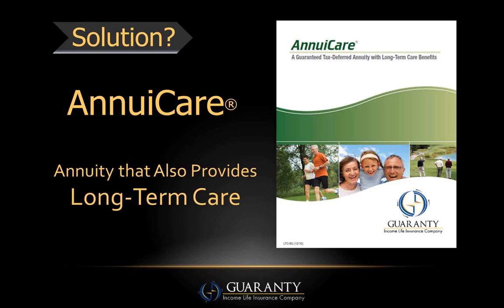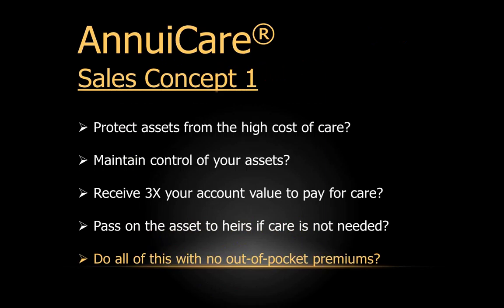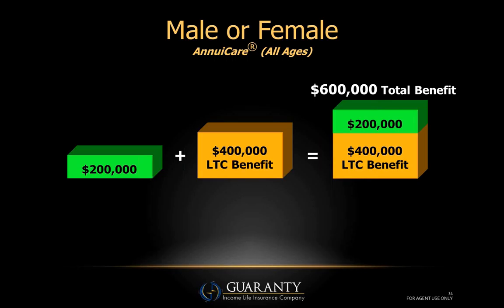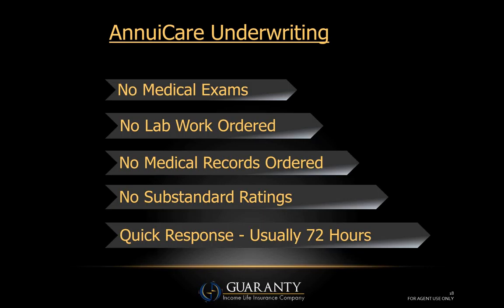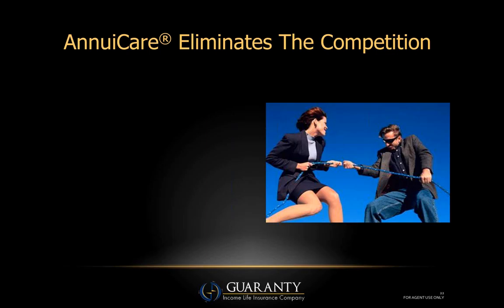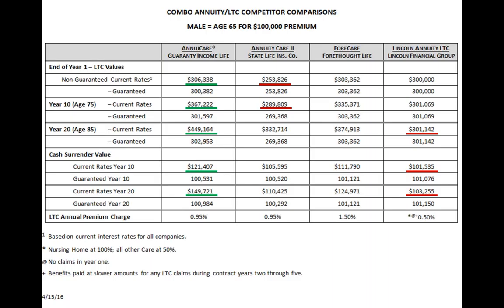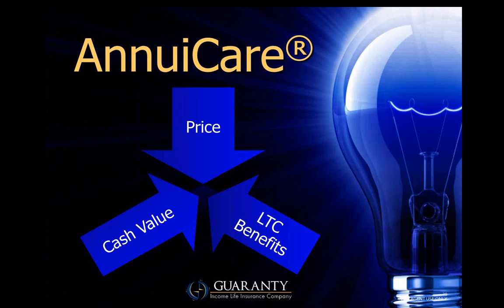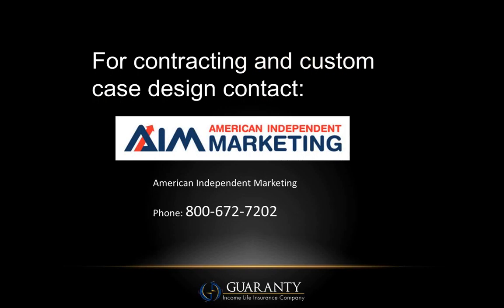GILICO s Annuicare Asset Based LTCi - 20160510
David Royer from Guarantee Issue Life Insurance Company (GILICO) explains how to leverage this linked long-term care solution with your clients.